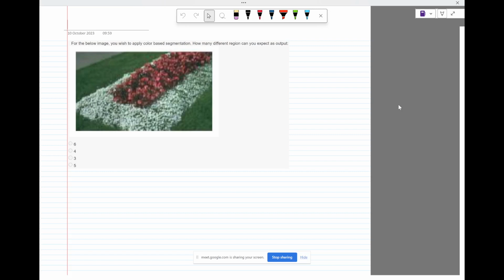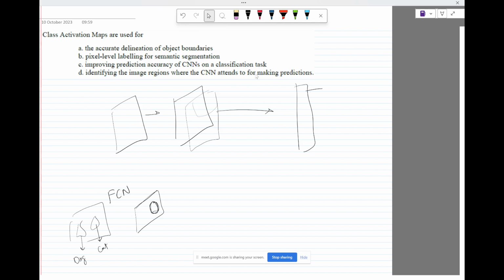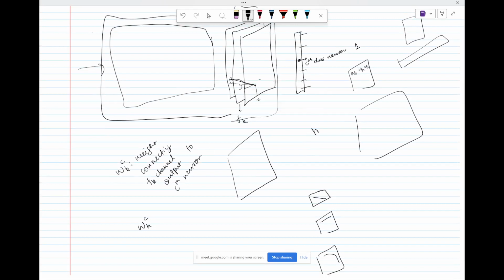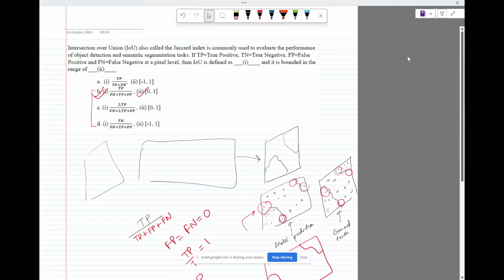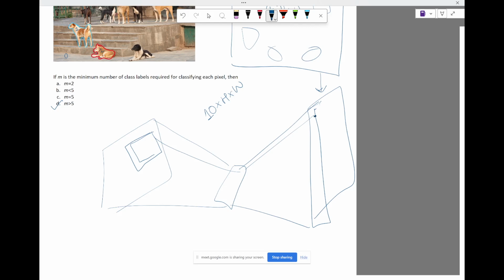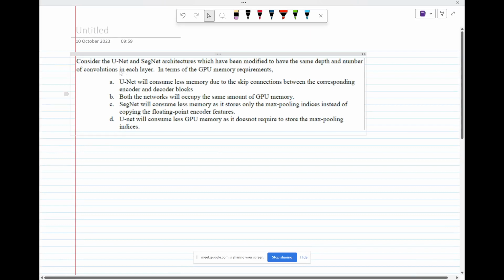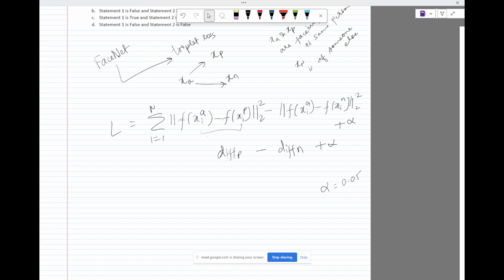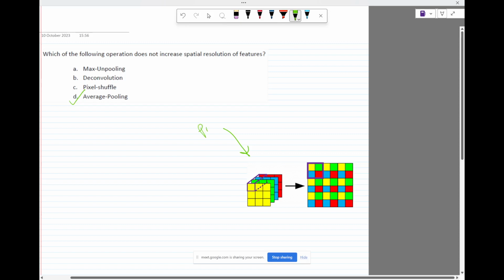NPTEL - Live problem solving session - Deep Learning - Week 11